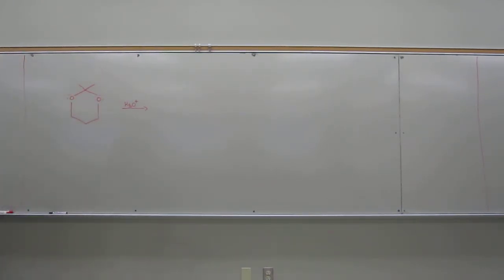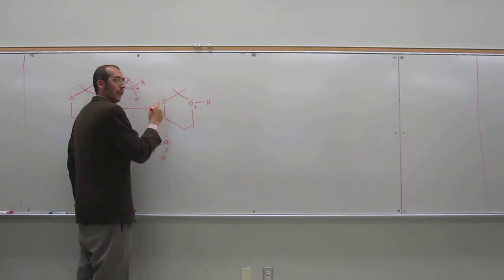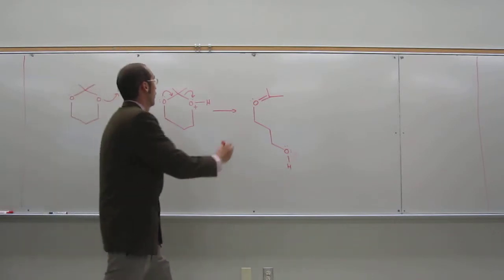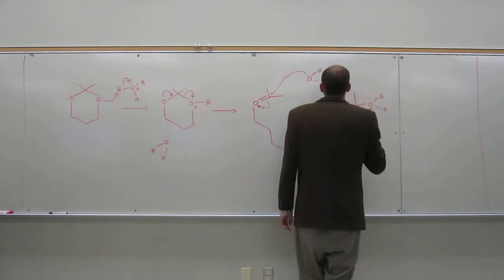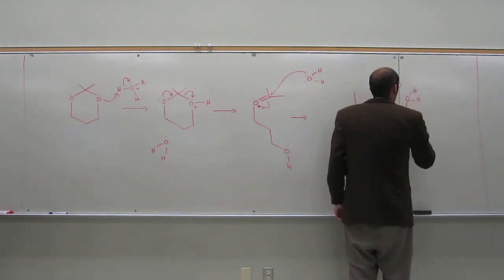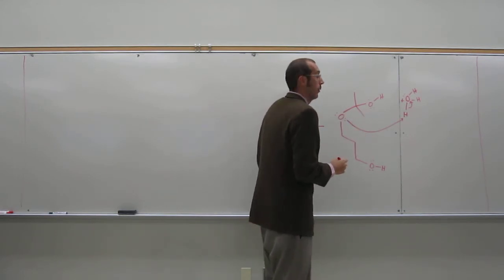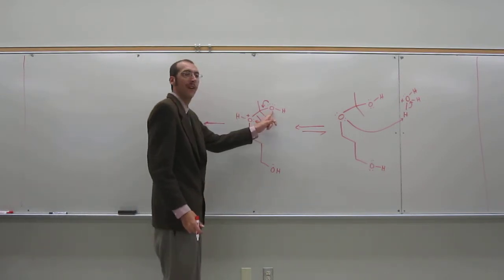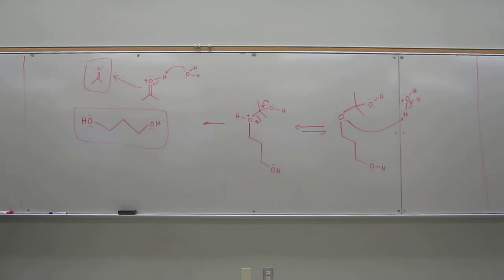Organic Mechanism - Acetal Hydrolysis Acidic Solution 001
Draw the mechanism of the hydrolysis of an acetal formed from acetone and 1,3-propanediol in acidic solution.